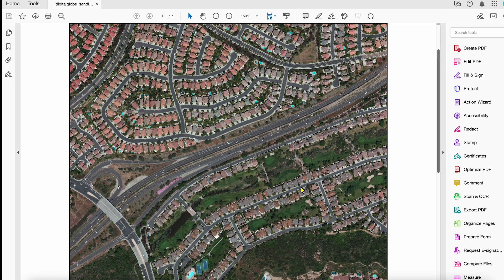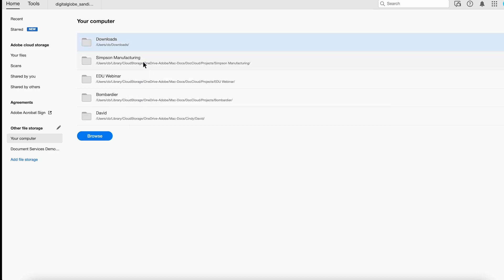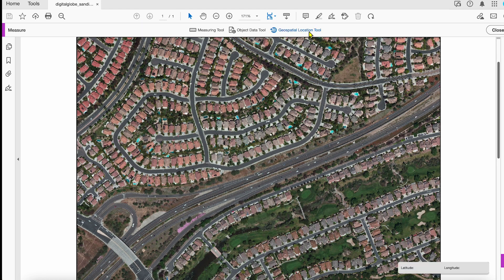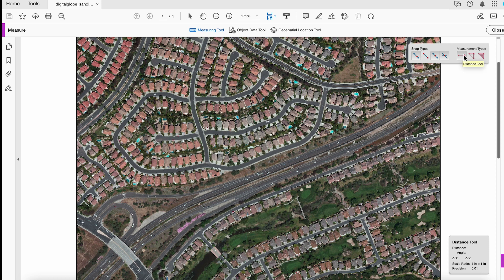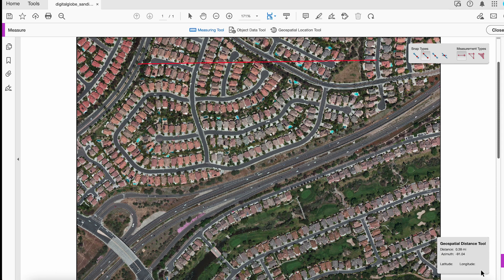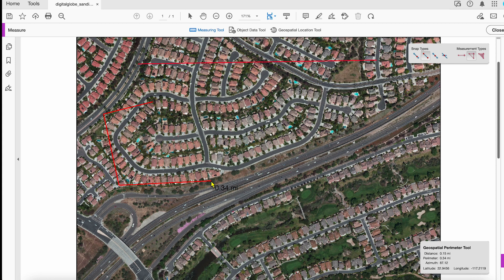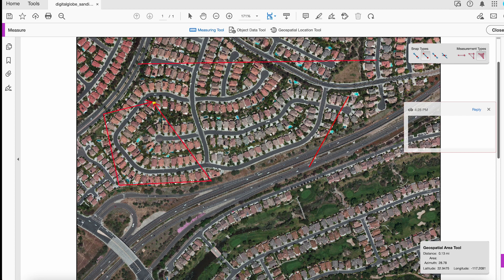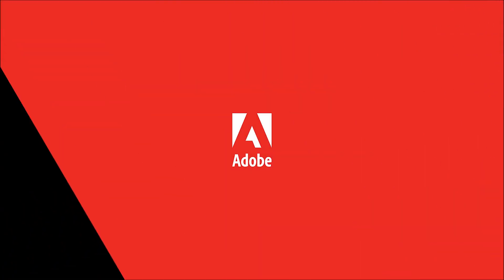Acrobat Geospatial Location and Measuring Tool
Learn how to use Geospatial Location and Measuring Tool in Acrobat Pro.